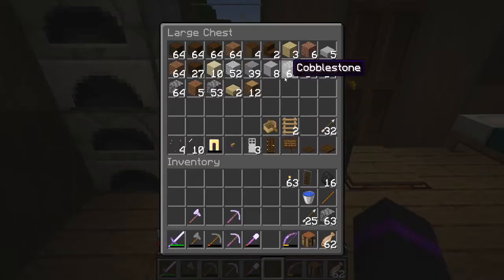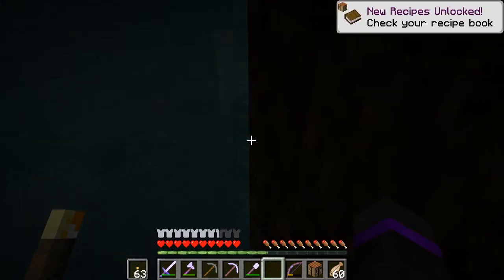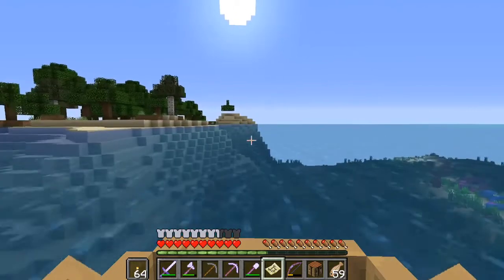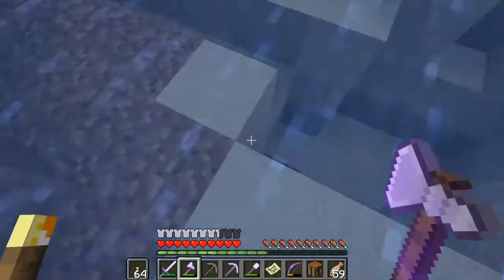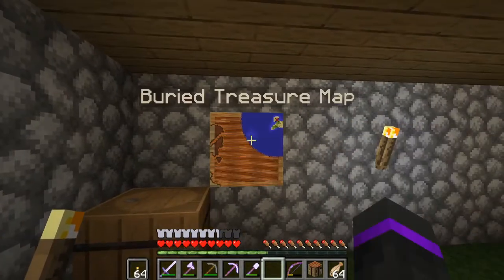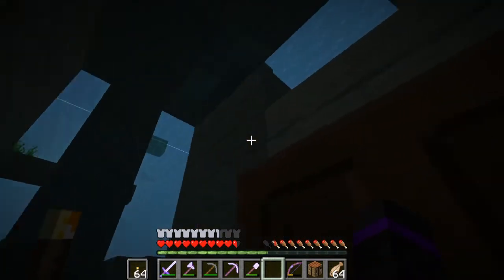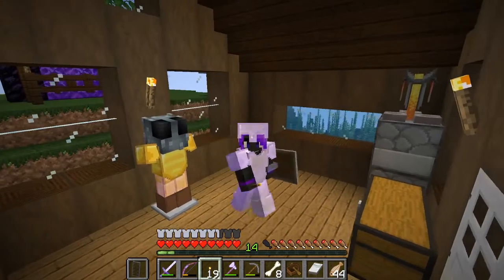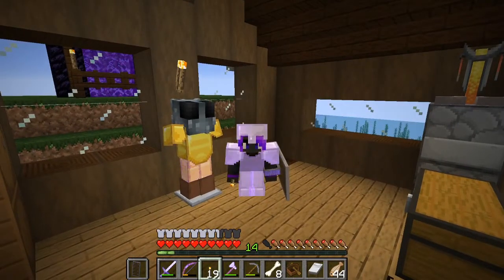Nerd Herd Server | Lots of derp and exploring shipwrecks!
Hi! I'm RemnantMind. Join me on my Minecraft adventures!

Started messing with new techniques with editing. Let me know what you think!

Nerd Herd is a whitelisted Vanilla SMP server. We have a datapack for quality of life tweaks, but it's still a vanilla feel. Come join us for shenanigans!